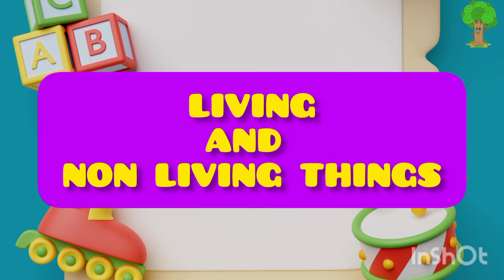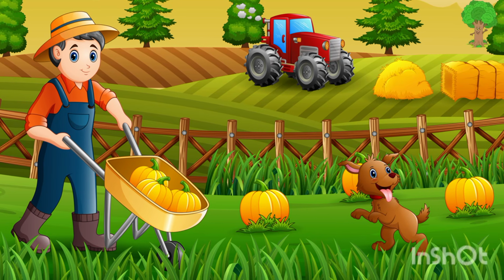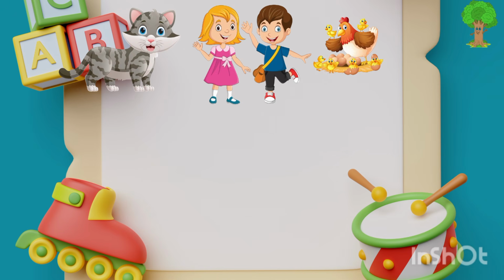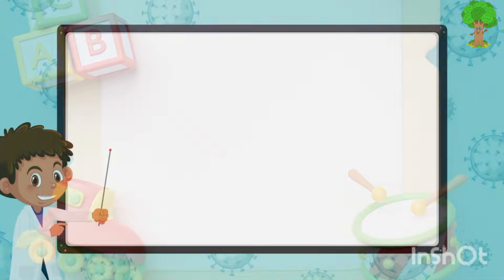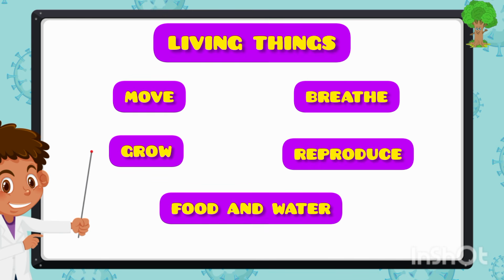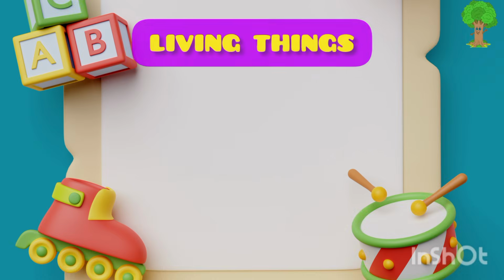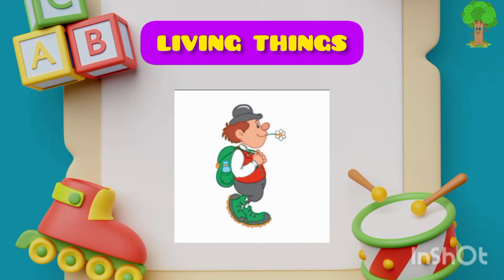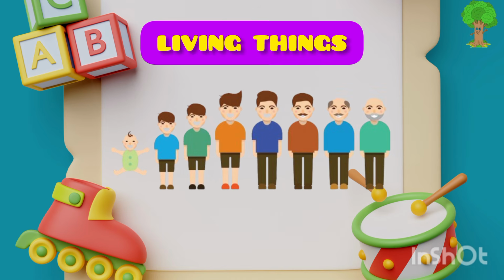Living Things And Non Living Things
We can find many things around us, from mountains and oceans to plants and animals. The earth in which we live is made up of several things.  These “things” can be categorized into two different types – Living and Non-living Things. All living things breathe, eat, grow, move, reproduce and have senses.Non-living things do not eat, grow, breathe, move and reproduce. They do not have senses. Living things: Living things are things that are alive. Animals and plants are living things. Characteristics of living things: All living things move. Animals run. Birds fly. Fishes swim. Even plants shows movement. If you touch the leaves of the mimosa (touch-me-not) plant, the leaves immediately closes. All living things grow. A human baby grows into a young child and then to an adult. A seed grows into a new plant and then it may grow to become a tree. All animals and plants undergoes changes as they grow during their lifetime. All living things need food. Human being, plants and animals need food to grow, move and keep their bodies fit and healthy. Living things breathe. Human being and many animals breathe through their nose. Fishes breathe through their gills. Plants breathe through a small openings in their leaves calledstomata. Living things feel changes around them. Human being and animals feel changes around them with the help of their sense organs These sense organs are eyes, nose, ears, tongue and skin. Some plants also feel changes such as mimosa plant as mentioned above.Living things reproduce and have babies.  All living things either give birth to their young ones or lay eggs. Human being, cows, goat, lion and elephant give birth to babies. Birds, snakes, crocodiles, tortoises and lizards lay eggs. Babies hatch from these eggs. Plants reproduce from seeds. Seeds then grow into a plant. Non-living things: Non-living things are things that are not alive. They do not move. They do not grow. They do not need food. Examples of non-living things are chair, television, car, utensils, pen, etc.
Engage your kids enjoying and learning together.